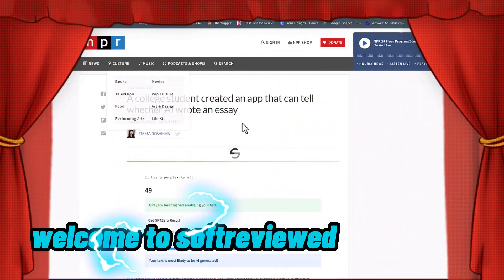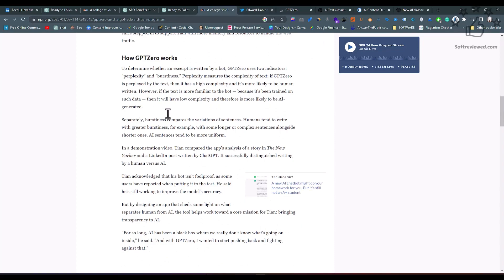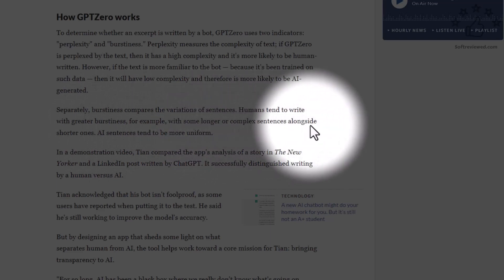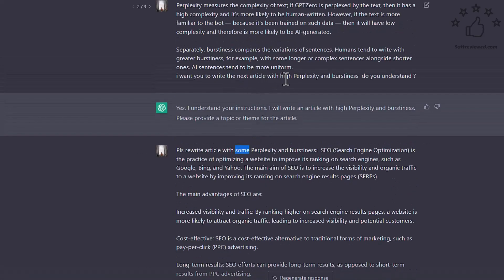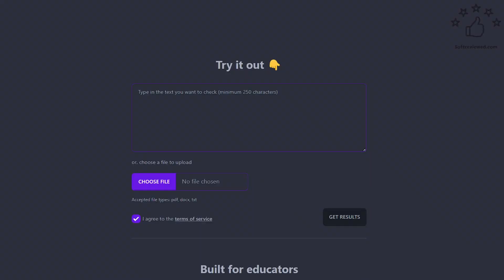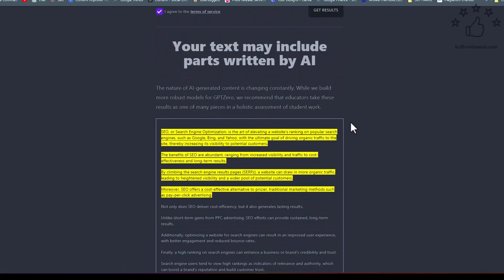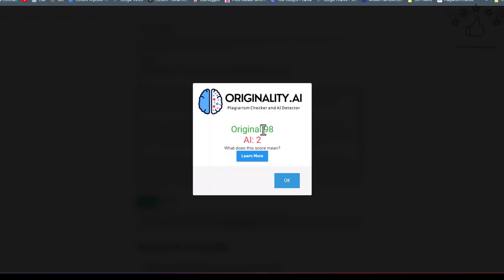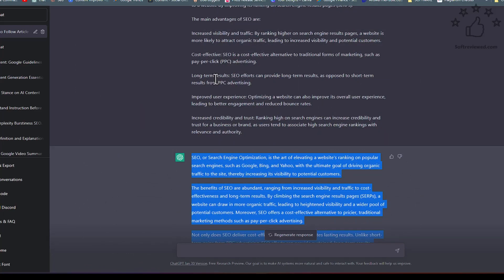How to Pass Chat GPT Detection Tools Easily for Free Just Using Chatgpt 🤯:AI SEO content writing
✏️How to use Ghat Gpt content to Bypass AI Detection For SEO Using Prompt Engineering 📝

Are you ready to follow some instructions for writing an article ?

Perplexity measures the complexity of text; if GPTZero is perplexed by the text, then it has a high complexity and it's more likely to be human-written. However, if the text is more familiar to the bot — because it's been trained on such data — then it will have low complexity and therefore is more likely to be AI-generated.

Separately, burstiness compares the variations of sentences. Humans tend to write with greater burstiness, for example, with some longer or more complex sentences alongside shorter ones. AI sentences tend to be more uniform.

i want you to write the next article with high Perplexity and burstiness do you understand?

In this video, we will learn how we can use chat gpt to bypass AI detection you don't have to use any paid tools for this you can get 100 percent human written content using AI and chat gpt. Use prompt engineering in the right way to get your desired results using chat gpt